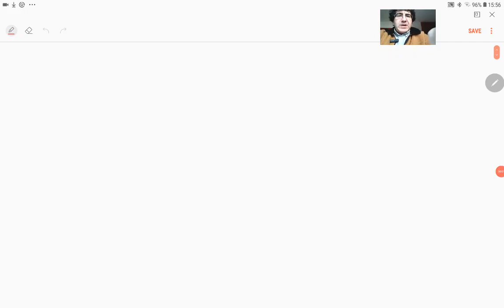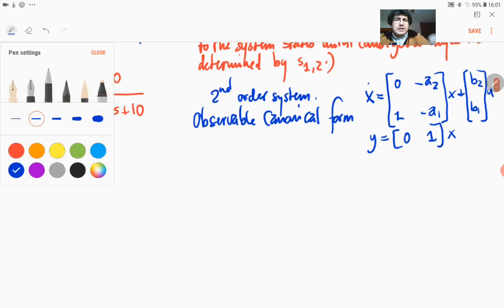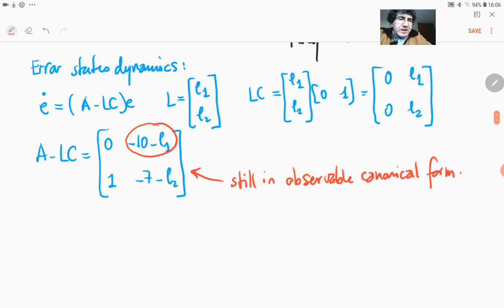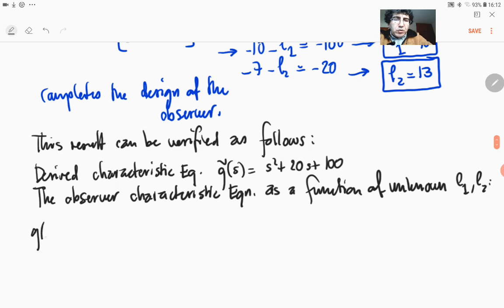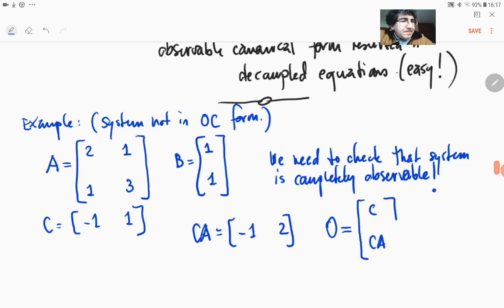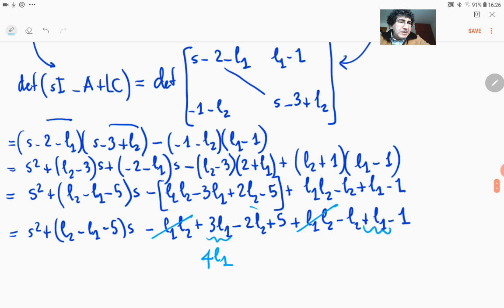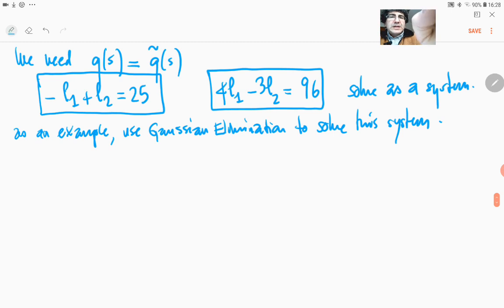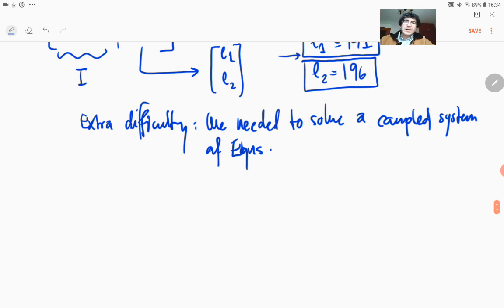Luenberger Observer - II (Lectures on Feedback Control Systems)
Luenberger Observer - II
This video lecture series is a specific part of the Spring 2020 - EE406 Laboratory of Feedback Control Systems course in the Department of Electrical and Electronics Engineering,